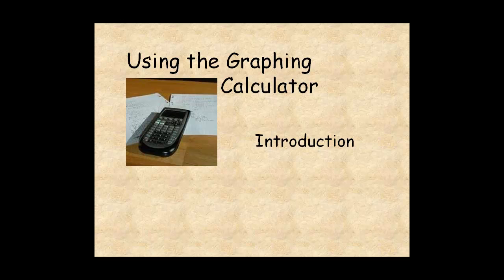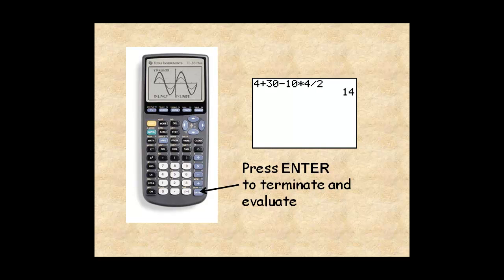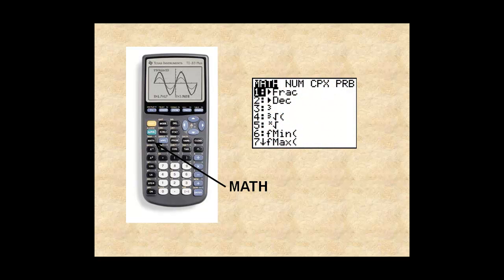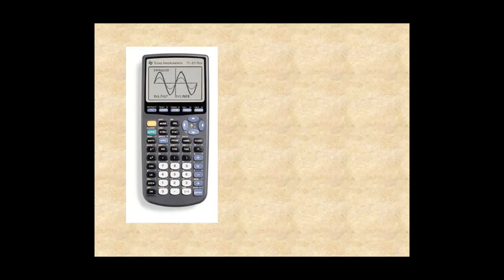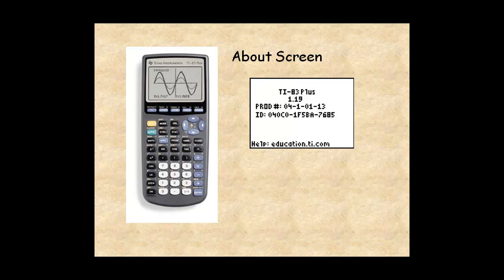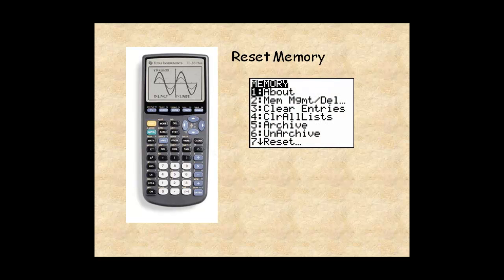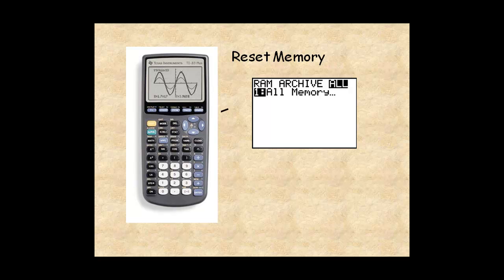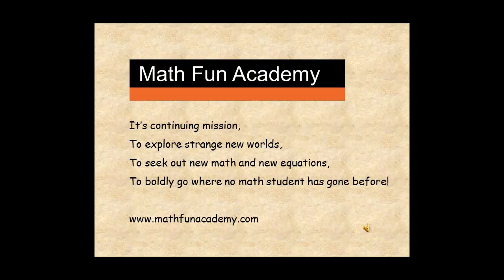Using the Graphing Calculator - Introduction (A2)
Using the Graphing Calculator (A2)